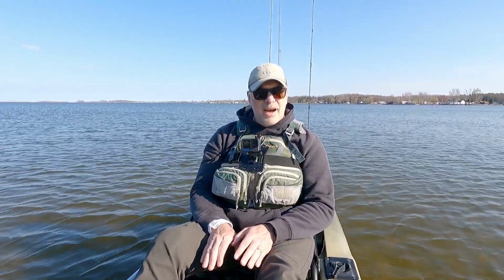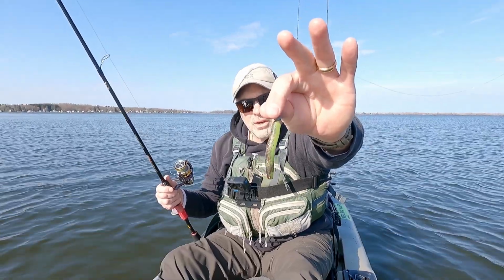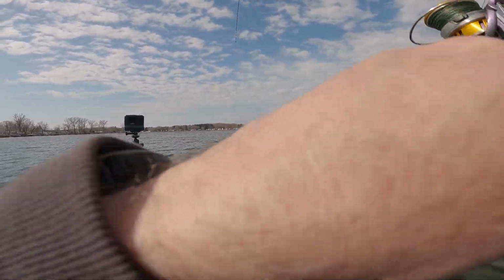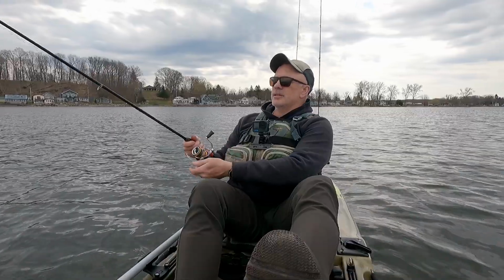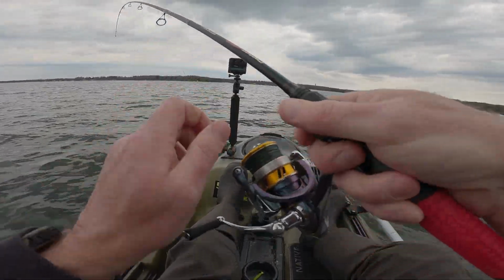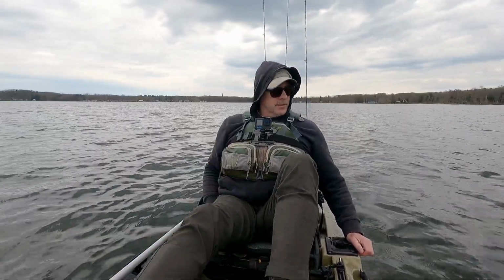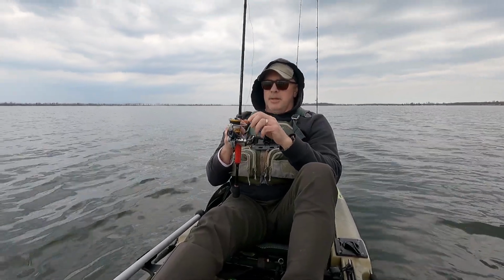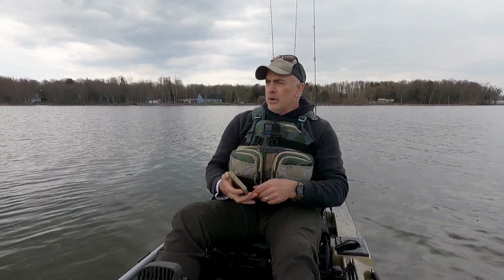Spring Kayak Fishing || 3 Species Day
Out for some early spring fishing, targeting pre-spawn smallmouth, staged on some shallow water rock and boulders. Unfortunately, the smallies were no where to be found, but we did find 3 other species of fish.

00:00 Intro
03:33 Walleye
06:53 Largemouth Bass
13:43 Pickerel
15:25 Outro

GEAR/EQUIPMENT USED
-Nucanoe Pursuit 13.5 Kayak
-Native Watercraft Slayer Propel 10 Kayak
-Wilderness Systems ATAK 120 Kayak
-Werner Shuna Fiberglass Straight Shaft Kayak Paddle
-Kokatat Leviathan PFD
-Z-man, Finesse Bulletz Jighead 1/10 oz
-Z-Man TRD Crawz 2.5" Molting Craw
-GoPro Hero 7
-GoPro Hero 5
-The Fish Grip
-The Fish Grip Jr.
-Hawg Trough
-Rapala 60" Retractable Ruler, One Size, Multi
-Rapala High Contrast Digital Scale